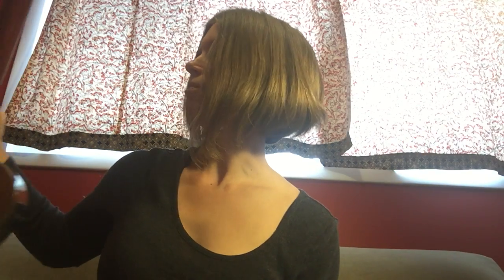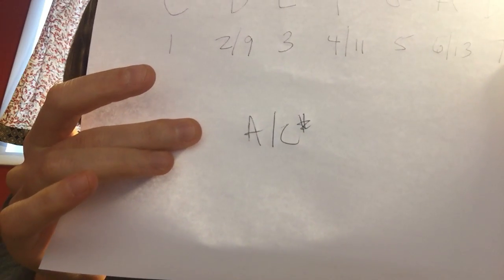Theory Lesson 11: Add4 and 11th Chords Summary and Formulas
4th and 11th chords are another type of extension. We learned in lesson 10 about 6th and 13th chords, which add the 6/13 color. Add4 chords are formed by adding the 4th color tone to an existing triad, major or minor. This should not be confused with Sus4 chords (Lesson 7), which add the 4th tone by taking away the 3rd of the chord. 11th chords are formed by adding the 4/11 color tone or to an existing 7th chord, major, minor, or Dom7. As you’ll see in this video, I misspoke a few times, calling the add4 chords 11th chords. I also called the A7sus4 in “Closer To Fine” a A11 chord, but there is no 3rd, so it is a A7sus4. I also called an A7 chord a Asus2 chord. See how confusing these formulas can get?

Here are the formulas for each example:

Add4 chords are formed by taking a Major or minor triad and then adding the 4/11 tone to it.

Cadd4 = 1 3 4 5  (C E F G)
Aadd4 = A C# D E
Gadd4 = G B C D
Fadd4= F A Bb C
Dadd4 = D F# G A
Eadd4 = E G# A B

Amadd4 = A C D E
Emadd4 = E G A B
Dmadd4 = D F G A

Examples in songs:

Closer To Fine: Indigo Girls (Dadd4)
Galileo: Indigo Girls (Dadd4)
Jumper: Third Eye Blind (Dadd4)

A lot of people mistake sus4 for add4. Sus4 is much more common.

Major 11 chords are formed from 7th chords, then adding the 4/11 color tone to it.

CMaj11 = 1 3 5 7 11 (C E G B F)
AMaj11 = A C# E G# D
DMaj11 = D F# A C# G
FMaj11 = F A C E Bb
GMaj11 = G B D F# C
EMaj11 = E G# B D# A

Dominant 11 chords are formed by taking the Dom7 formula and adding a 4/11 tone to it.

C11 = 1 3 5 b7 11 (C E G Bb F) The 9th is often added to the 11th chord (C E G Bb D F)
A11 = A C# E G D
G11 = G B D F C
F11 = F A C Eb Bb
D11 = D F# A C G
E11 = E G# B D A

Examples in songs:

Wichita Lineman: Glen Campbell (C11)
Moondance: Van Morrison (E11)

minor 11 chords are formed by taking a minor 7th chord and adding the 4/11 color tone to it. (I didn't show any examples of these in the video because I'm trying to keep things simple and based off of open chords)

Cm11 = 1 b3 5 b7 11 (C Eb G Bb A)
Am11 = A C E G D
Dm11 = D F A C G
Em11 = E G B D A

High And Dry: Radiohead (F#m11)
Miss You: Rolling Stones (Am11)
About A Girl: Nirvana (Em11)